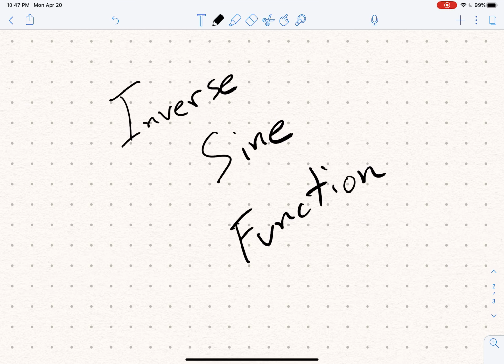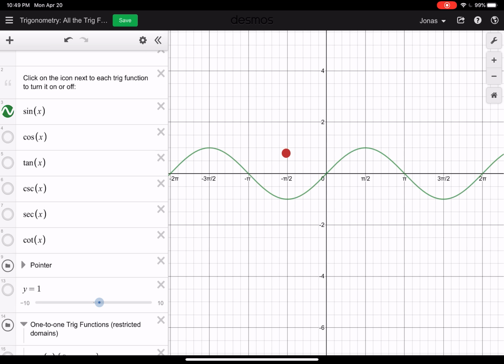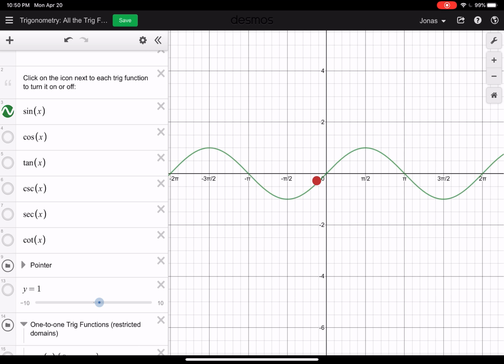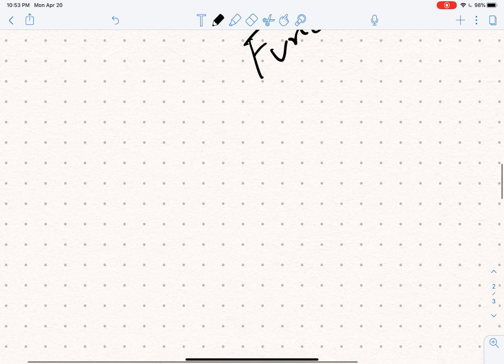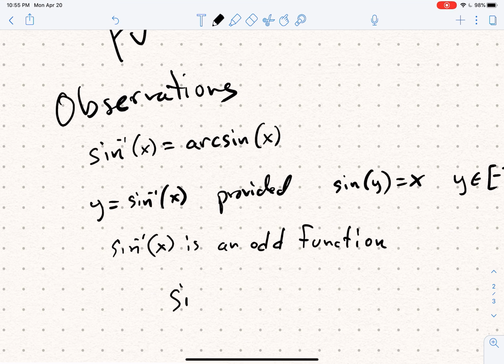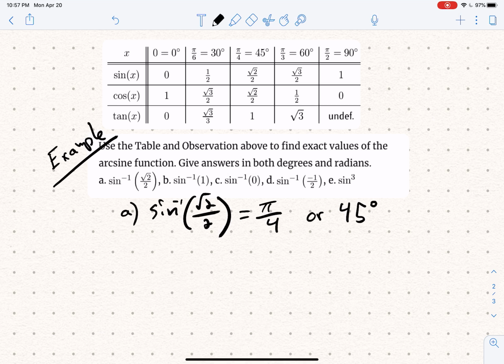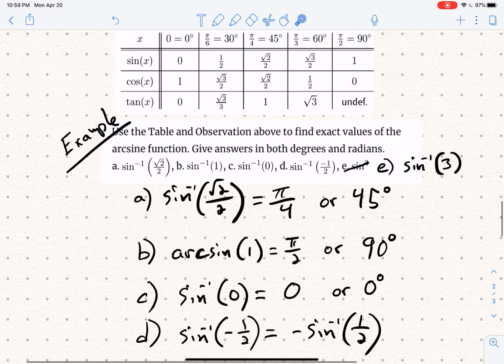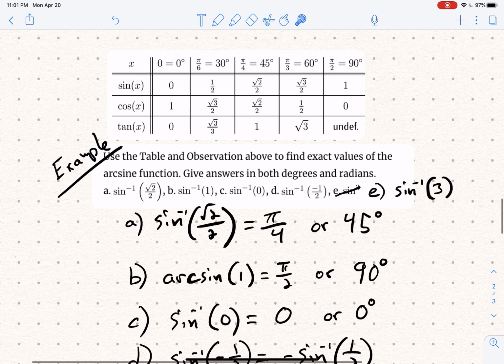Lesson 19: Inverse trigonometric functions - inverse sine